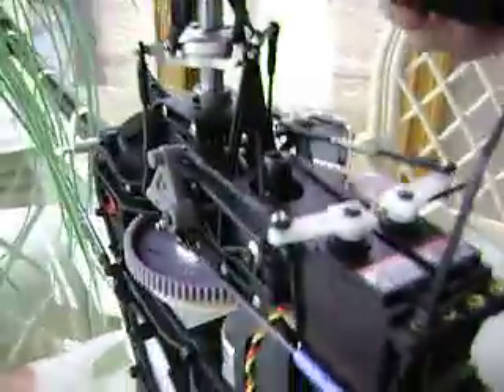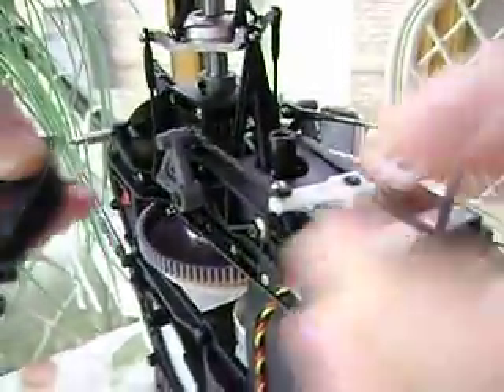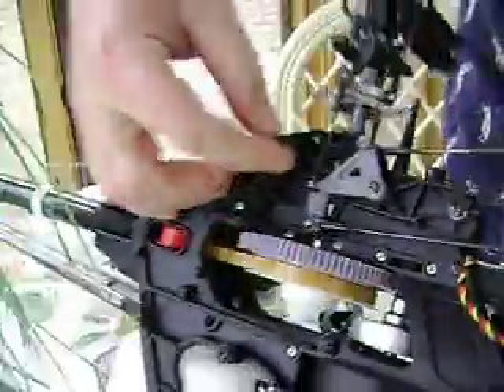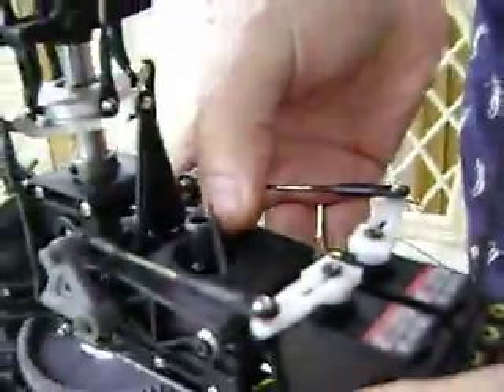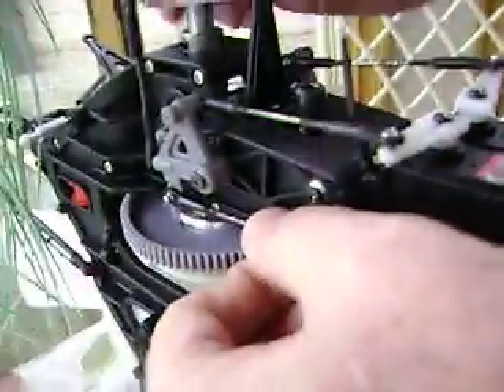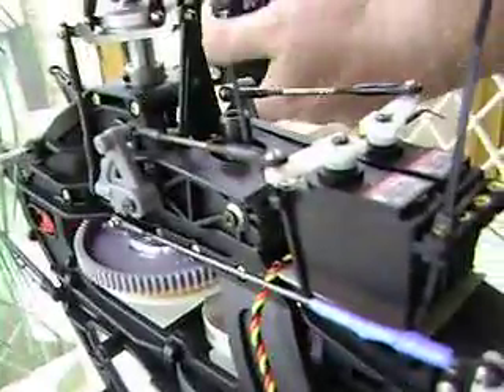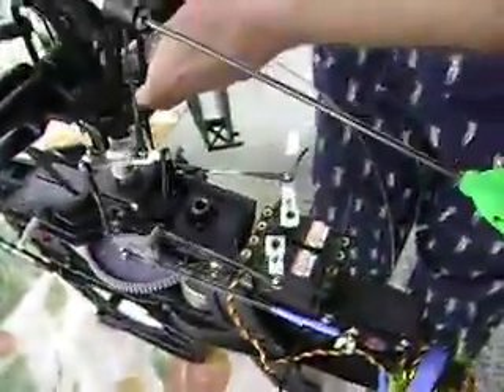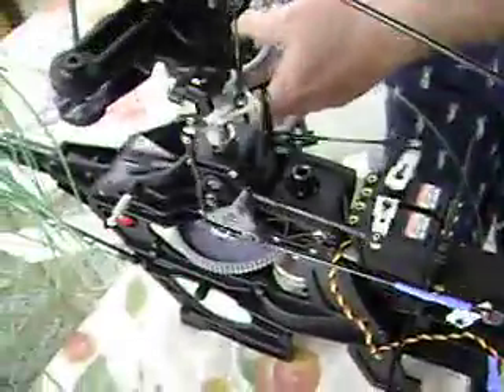How to change any Raptor mCCPM to eCCPM for free.